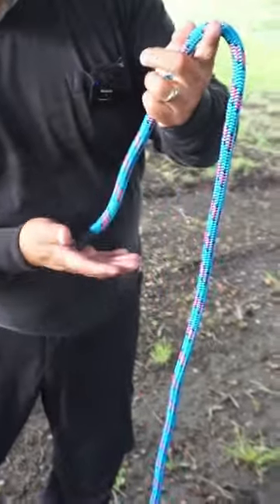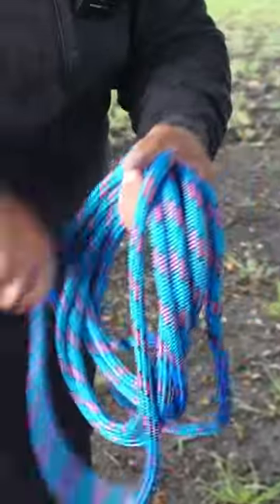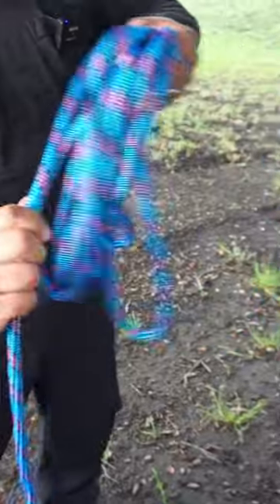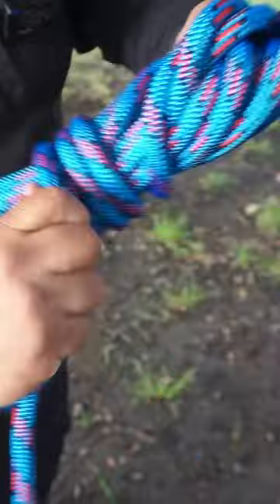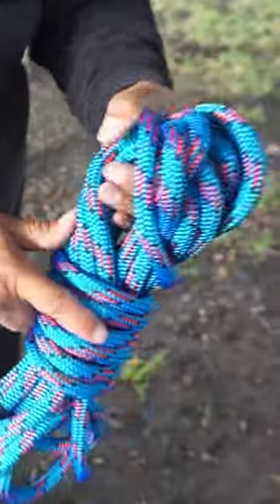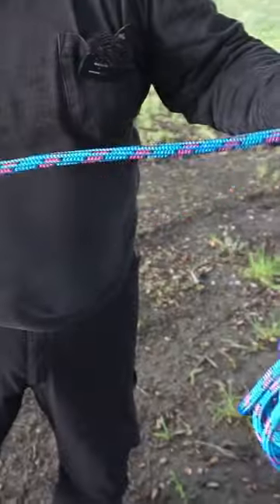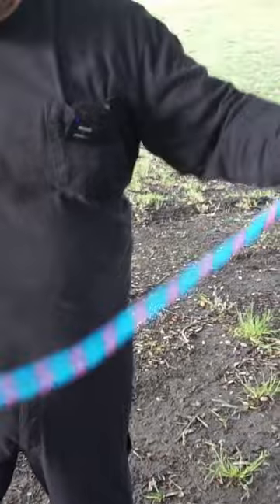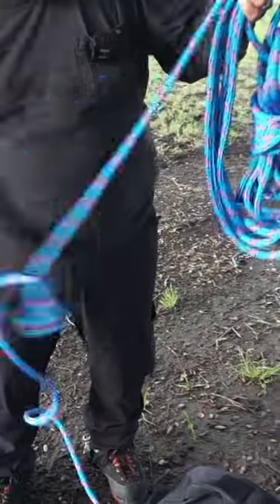How to Throw Into a Tree Without a Throw Bag, ONLY ROPE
This is how you get into a tree without a throw bag, super easy perfect for a begginer tree climber.